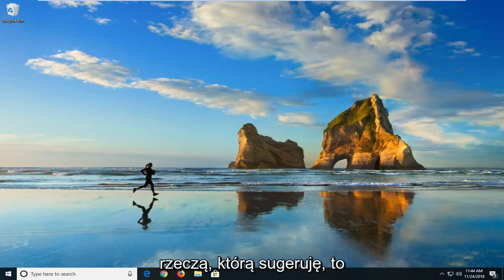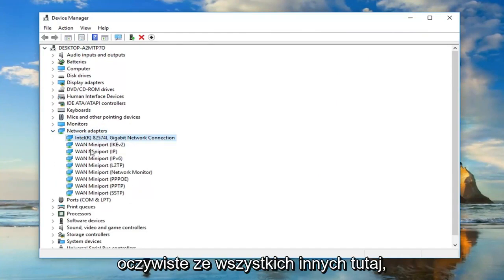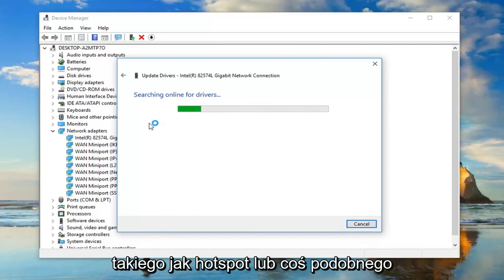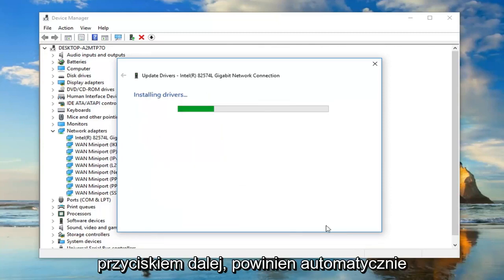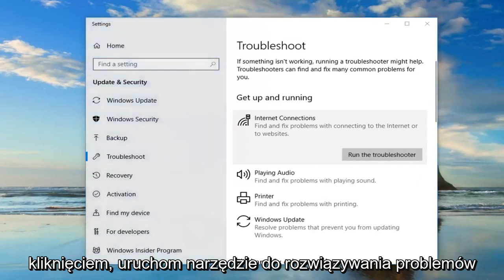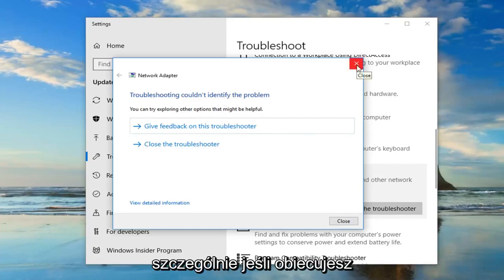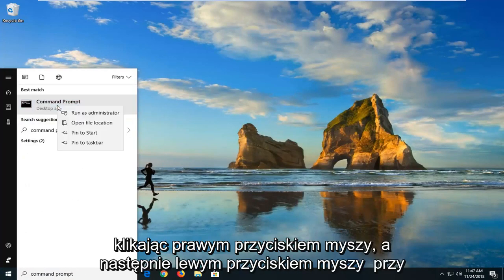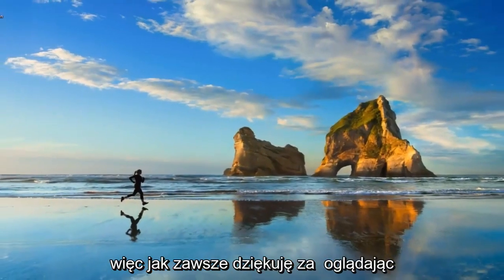System Windows nie może znaleźć sterownika dla karty sieciowej? Mamy poprawkę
System Windows nie może znaleźć sterownika karty sieciowej FIX [Samouczek].

Błąd „System Windows nie mógł znaleźć sterownika karty sieciowej” występuje, gdy komputer nie jest w stanie zlokalizować sterownika, który ma na celu połączenie systemu operacyjnego i sprzętu sieciowego, i wchodzić z nim w interakcję. Ten stan błędu pojawia się głównie po uruchomieniu narzędzia do rozwiązywania problemów z niedziałającą kartą sieciową.

Problemy omówione w tym samouczku:
Windows nie mógł znaleźć sterownika dla twojej karty sieciowej
Windows nie mógł znaleźć sterownika karty sieciowej win 7
Windows nie mógł znaleźć oprogramowania sterownika dla twojego urządzenia
Windows nie mógł znaleźć sterownika dla Twojej sieci
Windows nie mógł znaleźć sterownika karty sieciowej Ethernet
Windows nie mógł znaleźć sterownika twojej karty sieciowej
Windows nie mógł znaleźć sterownika dla twojej karty sieciowej brak internetu